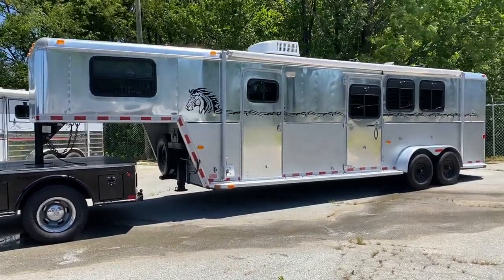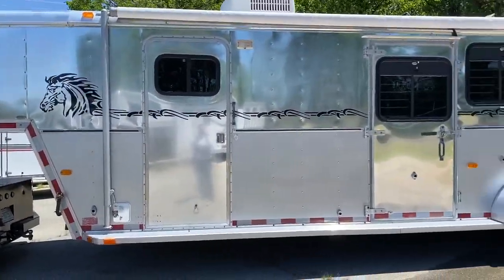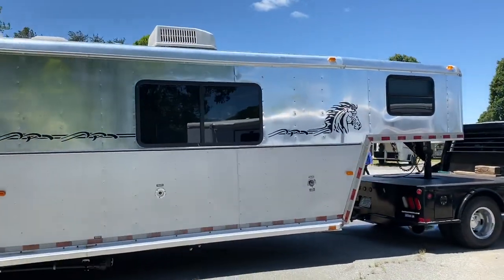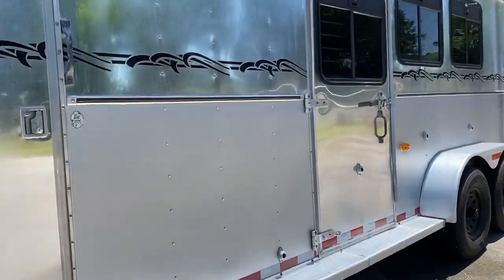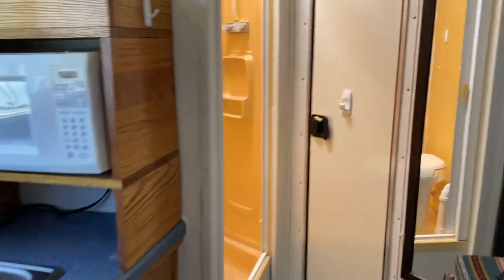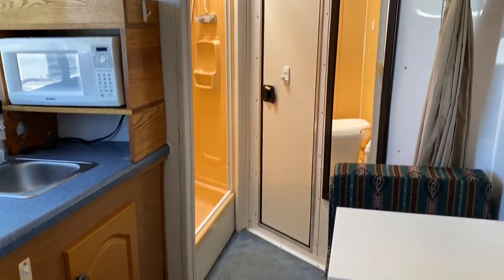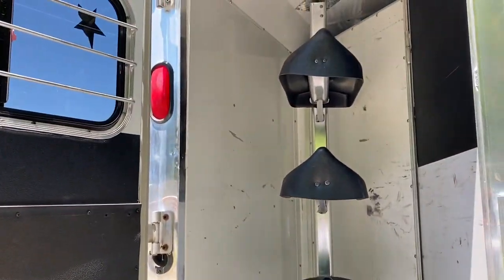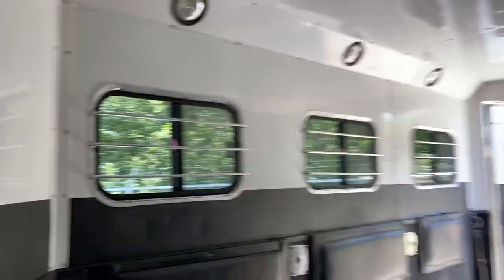SOLD 💥 Used 2003 Horton 3 Horse, Full LQ, Rumber Floors, New Awning 🐎🐎🐎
SOLD - 2003 Horton 3 horse, full Lq, AC , sink, fridge, microwave, shower/toilet combo , removable dinette seat, new awning, cabinets, walk through door, runner floors , no mats needed, fold up rear tack , insulated horse area, solid trailer ! This Lq is electric only, no gas.